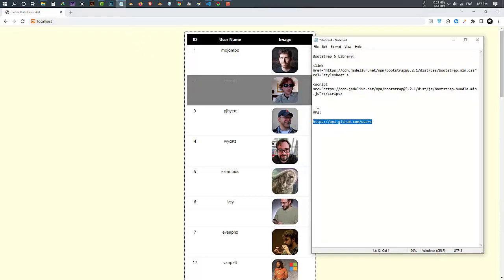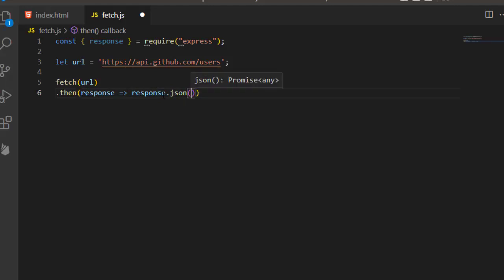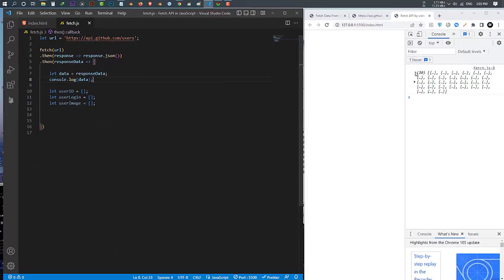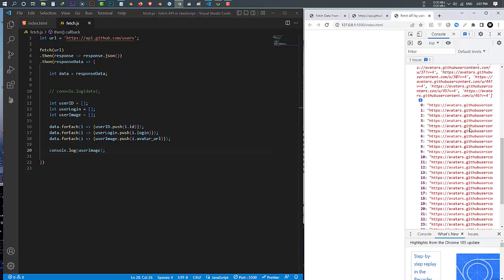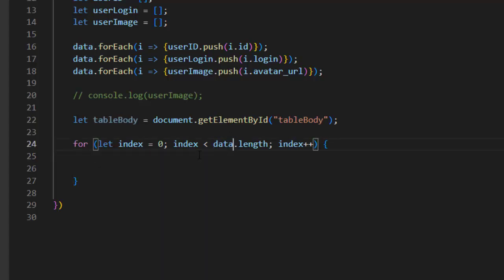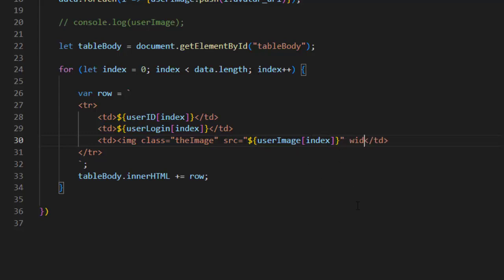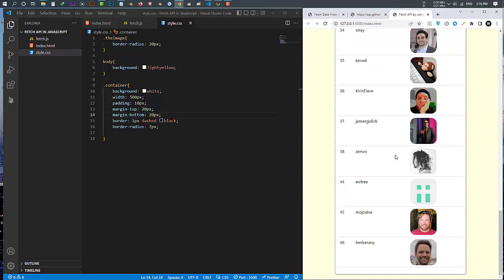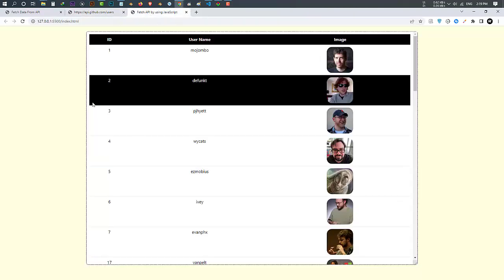How to Fetch API Data in JavaScript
Accessing data from an API is one of the most common things you will do in web development, and the way to access APIs is with fetch. Fetch is function built into JavaScript that allows you to query any URL/API to get back data. The most important part is that fetch is asynchronous so it will run in the background and let you know when it finishes using promises. In this video I will show you exactly how to use fetch, and all of the common mistakes people make using fetch so you can get up and running.